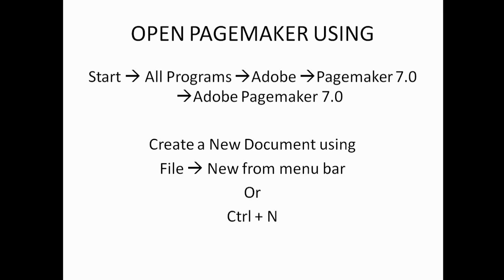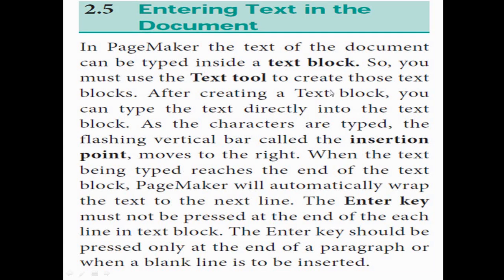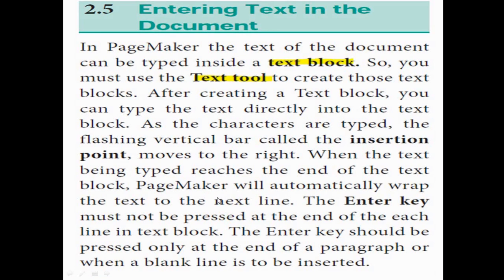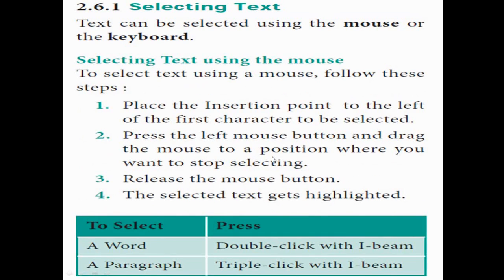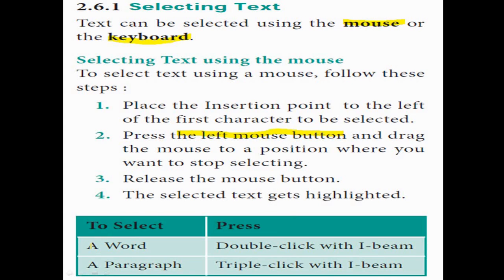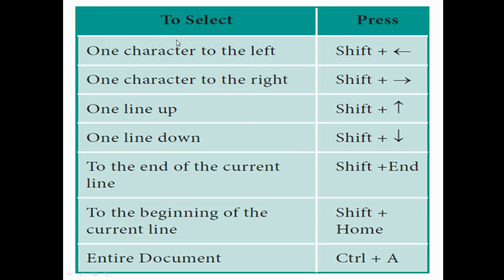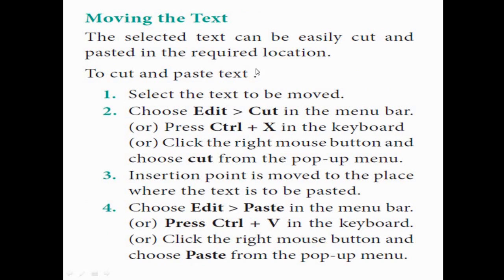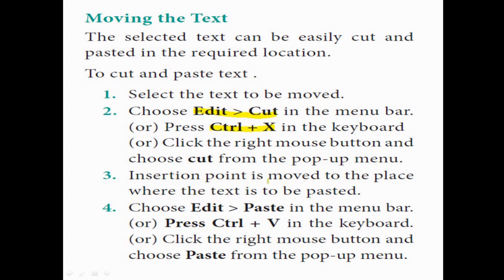XII - COMPUTER APPLICATION - TN SAMACHEER - Adobe - Part 2